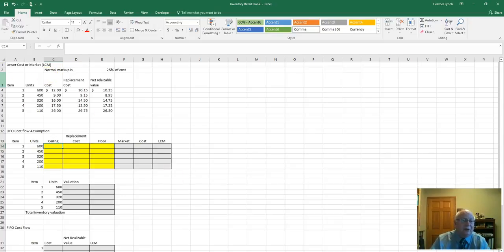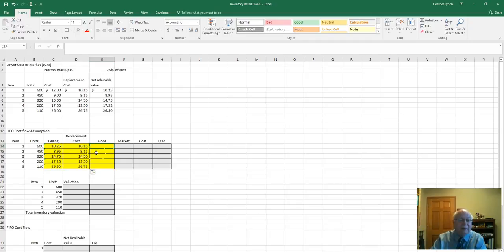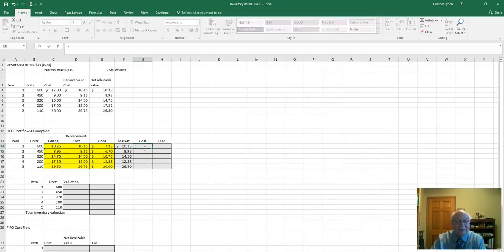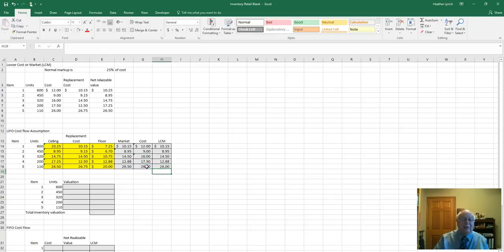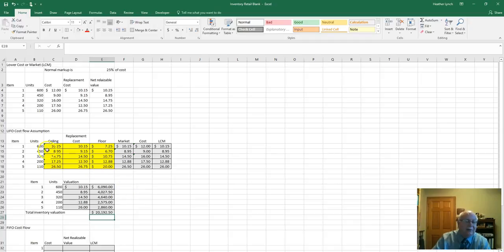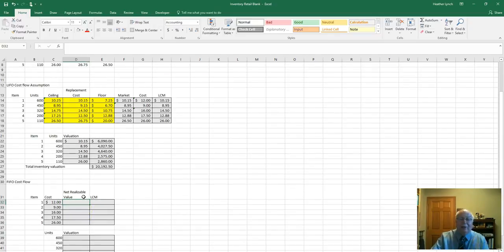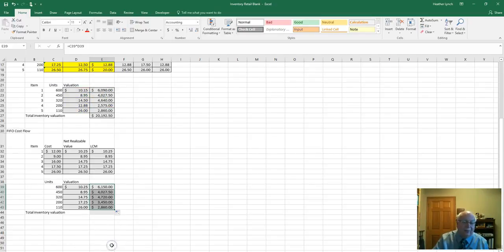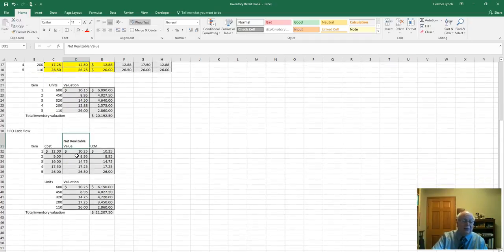Lower Cost or Market